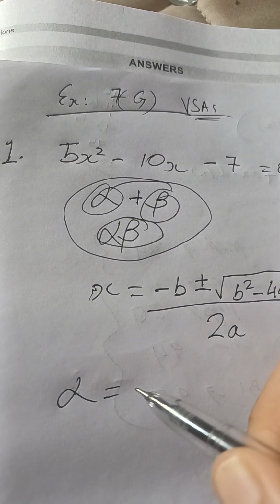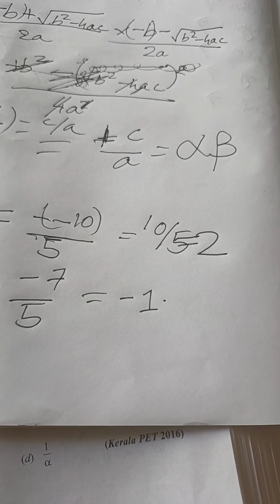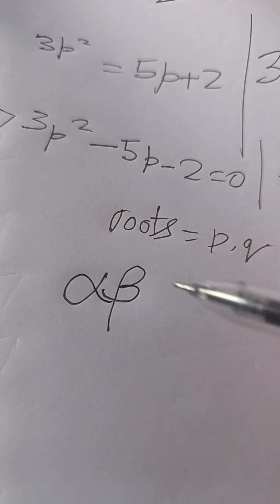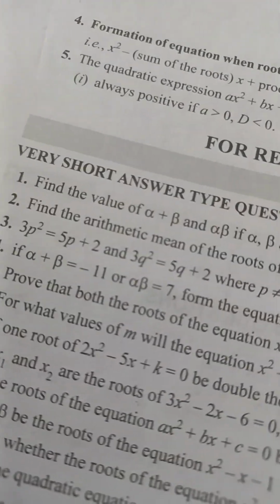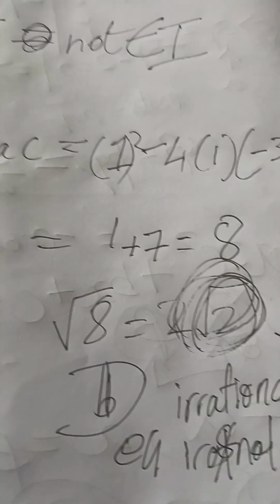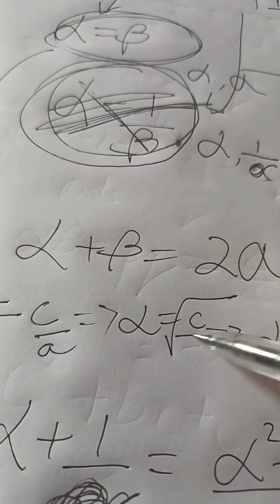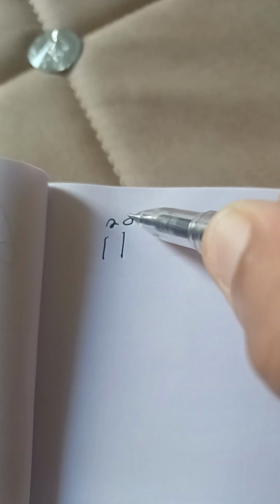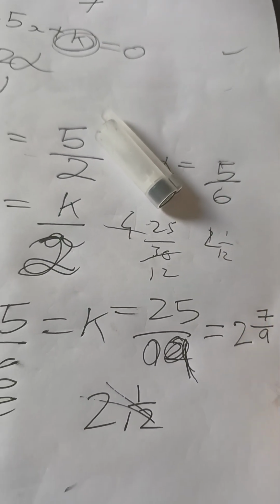I tried 11th Mathematics (no mental breakdown) 🥀🙏